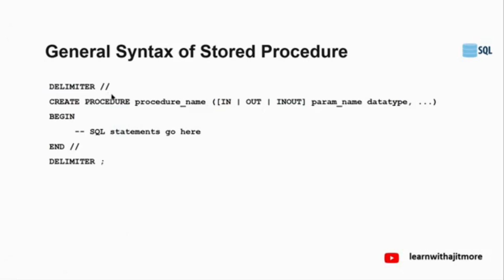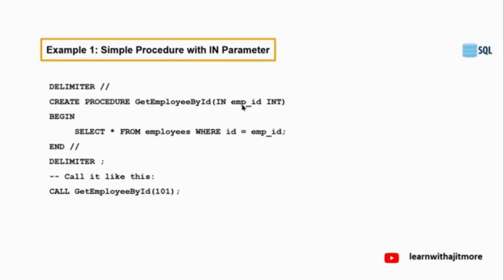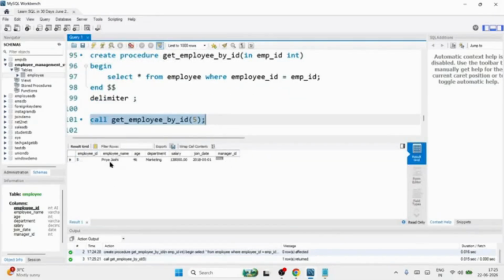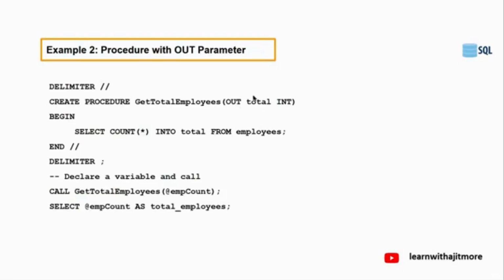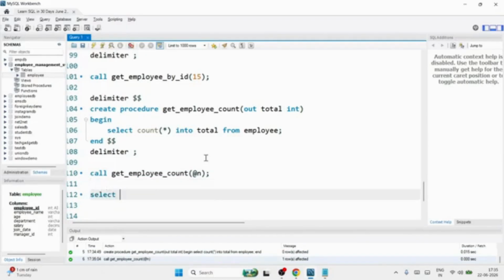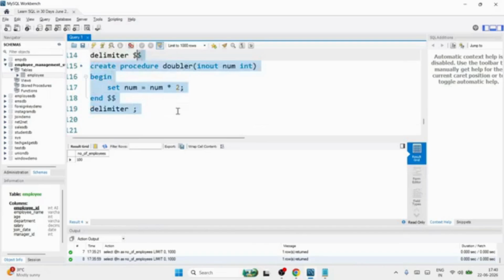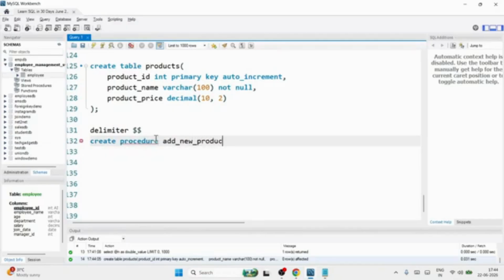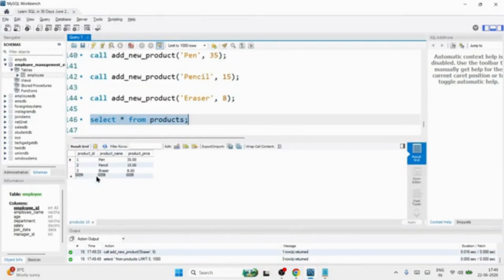Learn SQL in 30 Days Using AI (Lecture #24)